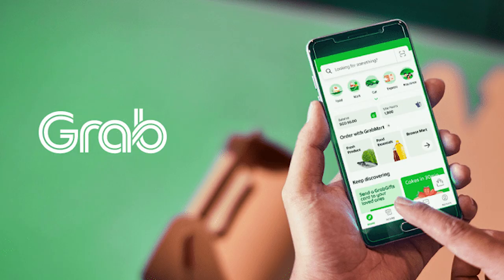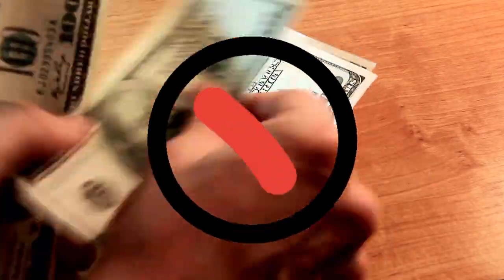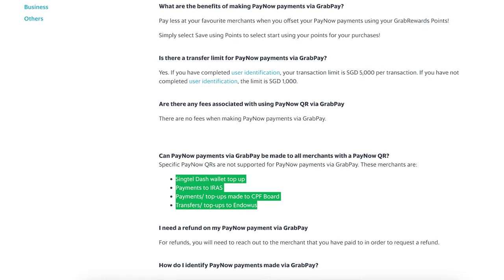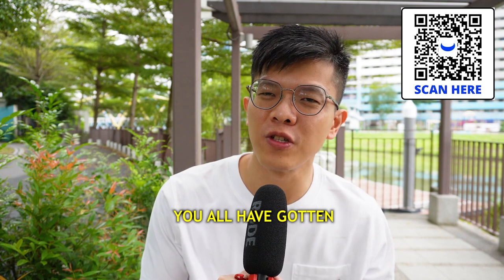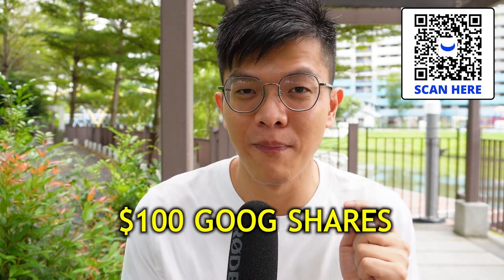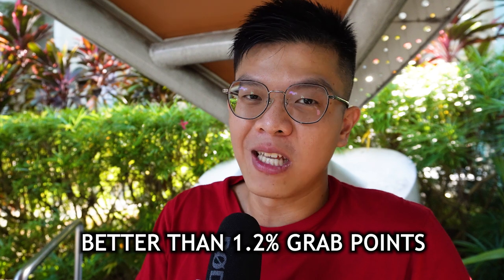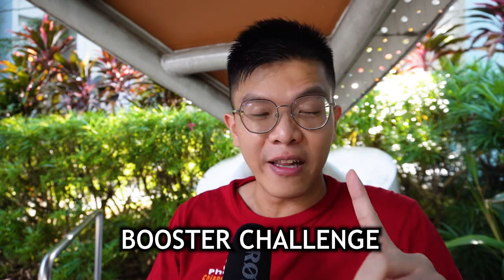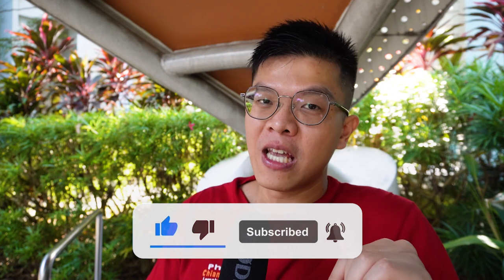The Ultimate Guide to Maximise your GrabPay Strategy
Grab is no longer just a transportation or food delivery app. Lets explore how you can use your Grab App like a pro.

GrabPay Wallet
- GrabPay QR: Hawker centre, small shops, casual restaurants
- GrabPay Online: Qoo10, Shopback, Frasers App, Geneco, Fave
- PayNow QR: But exclude payment to IRAS, CPF, Endowus & Dash top-ups
 GrabPay Mastercard
- Use it on places where normal credit cards do not earn rewards
- E.g. Insurance, AXS portal, Education

GrabRewards
PSA: From 1 Aug, credit card payments on Grab app will no longer earn GrabRewards
Not a big issue because credit card rewards (5% Cashback/4 mpd) is still more than GrabReward points
- Platinum tier 1.2% Points (4500 points to qualify)
- Earn period (1 Jan - 30 Jun) and (1 Jul to 31 Dec) each year

Rewards Redemption
- Normal Redemption Rate: 500 points = $1 SGD
- E.g. $5 voucher or $5 Grab QR payment can be offset with 2500 points
- Pointsback/Discounted redemption: Redeem at more favourable rates

Grab Challenges
- Spending challenge to earn additional GrabReward Points
- E.g. Recent 8.8 Challenge to get 7% with $80 spend and 10% with $140 spend GrabRewards

Best credit card to top-up Grabpay?
- American Express True Cashback & UOB Absolute Cashback (no fees top-up since AMEX card)